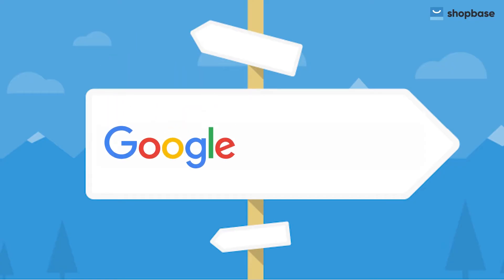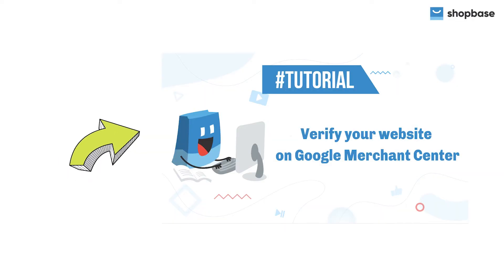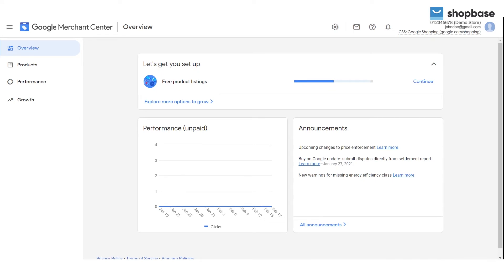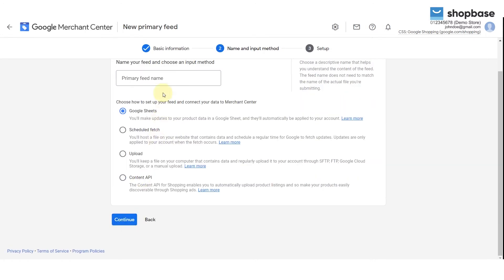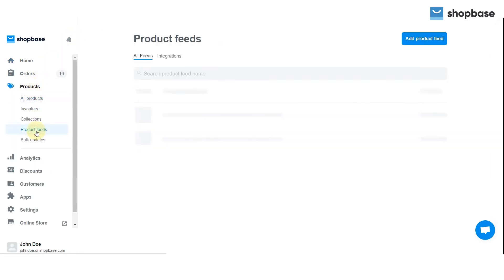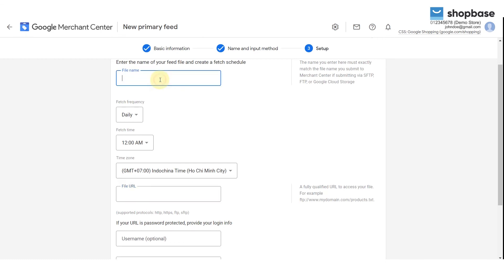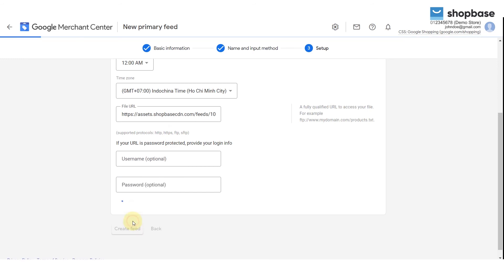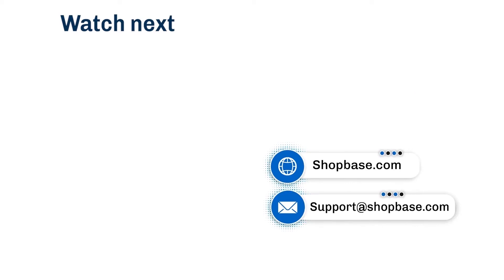ShopBase | Tutorials - Add product feeds to Google Merchant Center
Google Merchant Center helps you to reach millions of shoppers by showing your online and in-store inventory on Google Shopping. In this video, we guide you on how to add product feeds to Google Merchant Center in a few easy steps.